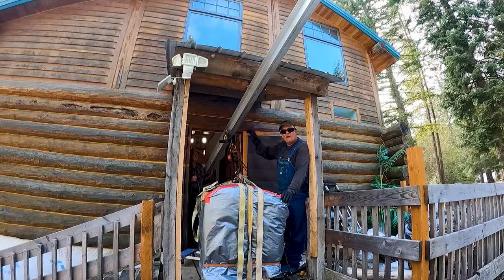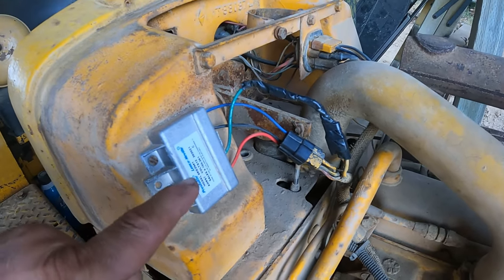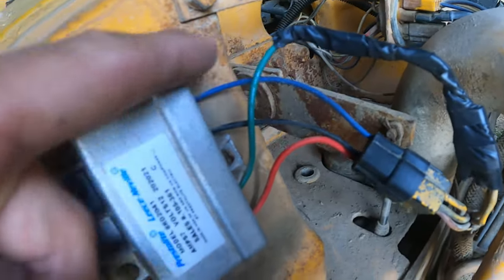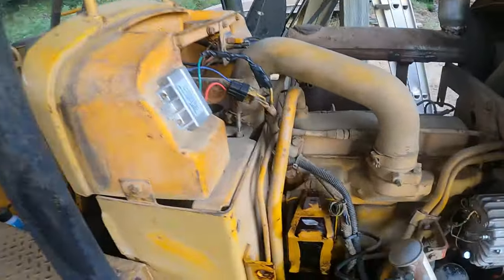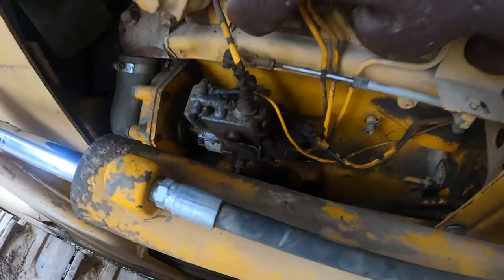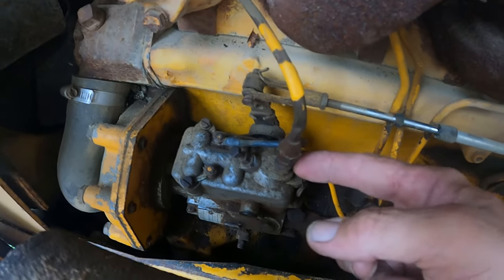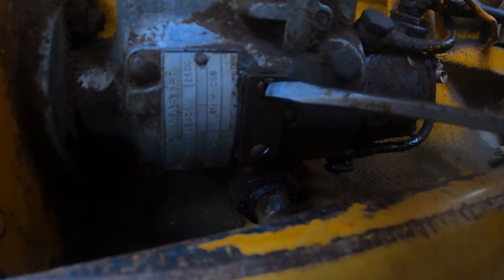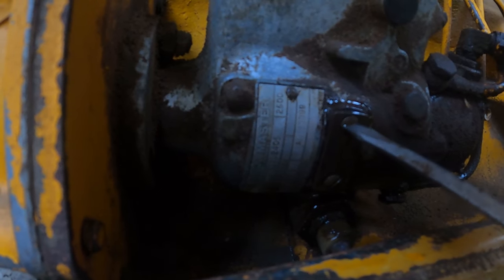Repairing a John Deere 350B Dozer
How to repair electrical and fuel injection problems on a 1974 John Deere 350B Bulldozer.  I finally figured out why the old girl was dying!!